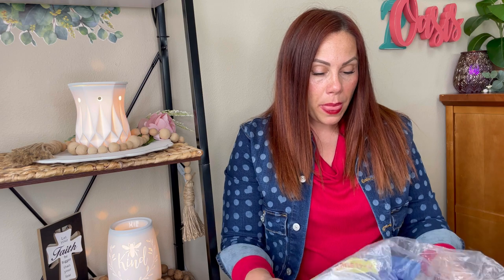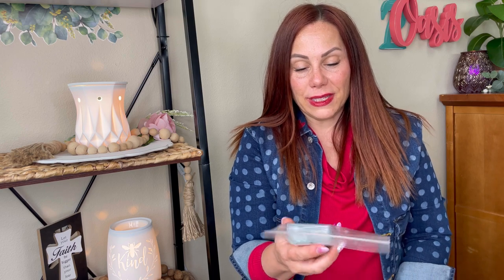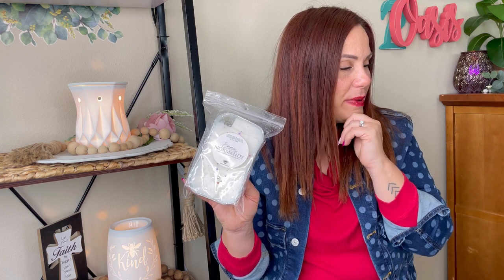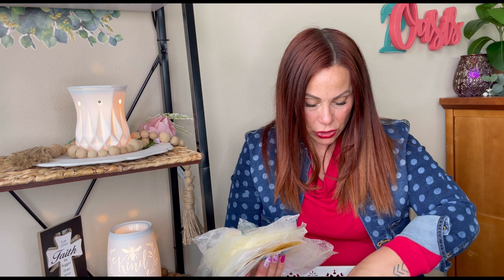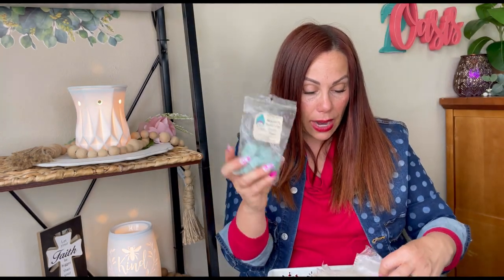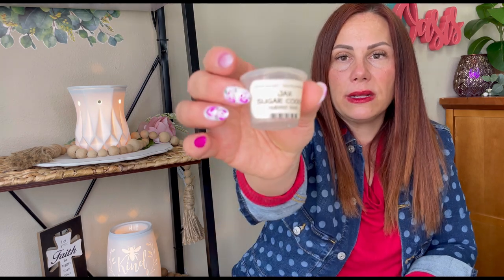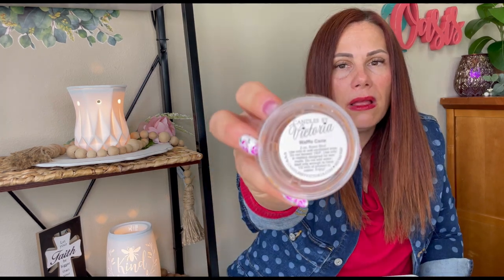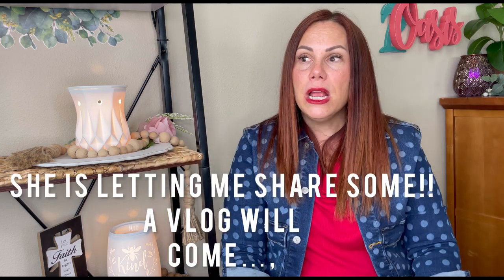Vendor Empties & Un-Empties